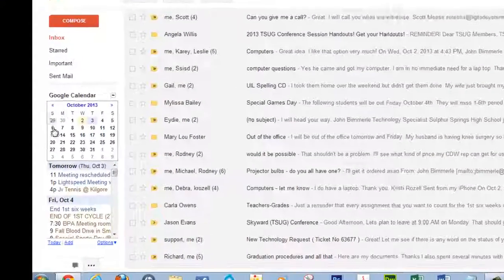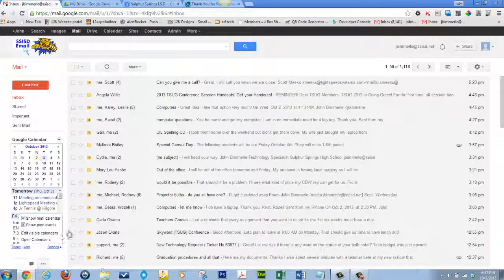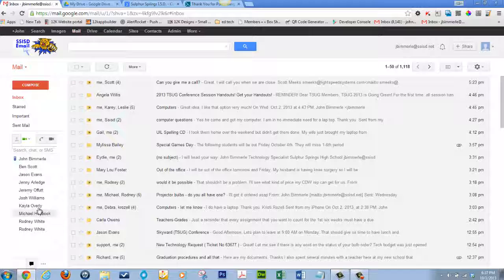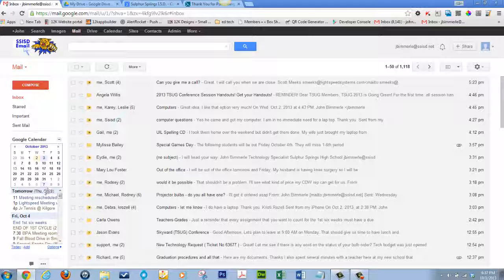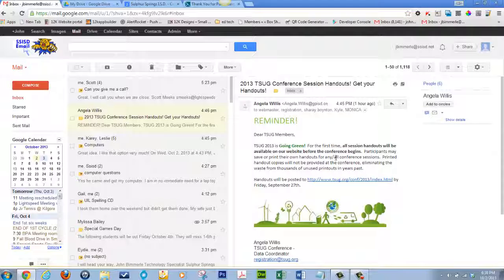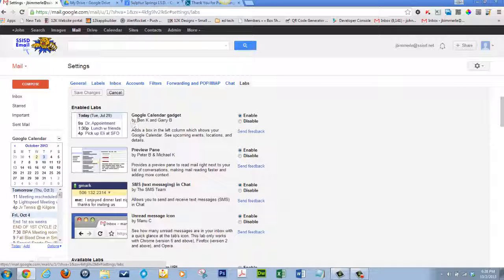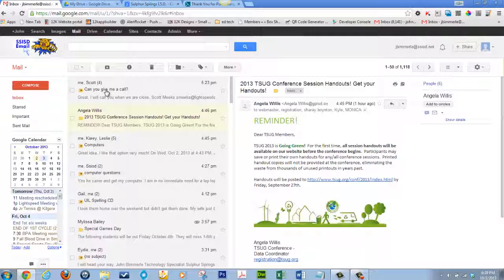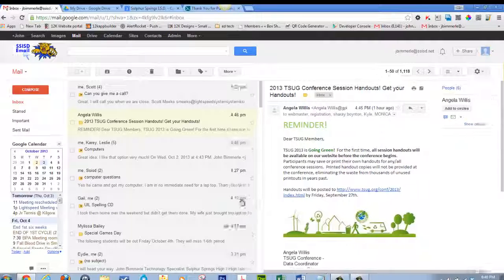Google Mail Layout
If you don't know how to get an open preview pane for your emails to show, or your Google calendar and links to upcoming events to show in your Gmail window, then this video may be for you.  Using Google calendar labs you will learn some simple Gmail layout tips to help streamline your workflow.